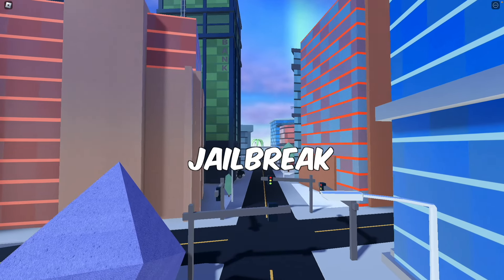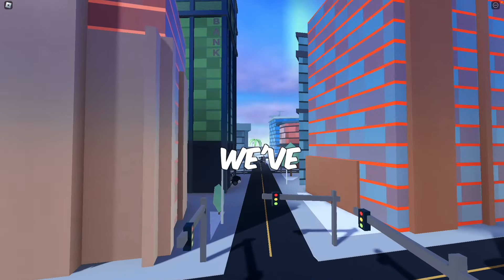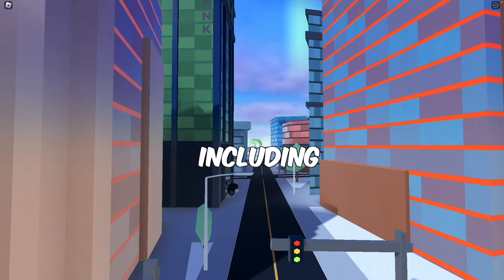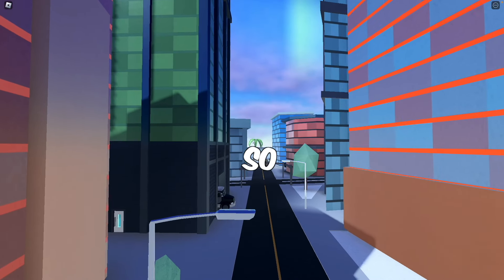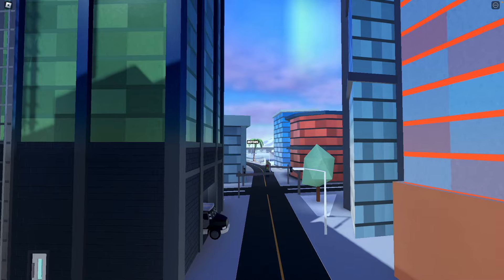DO THIS BEFORE THE UPDATE (Roblox Jailbreak)